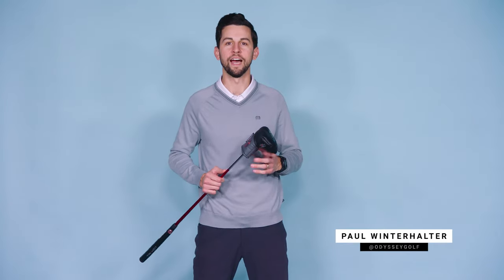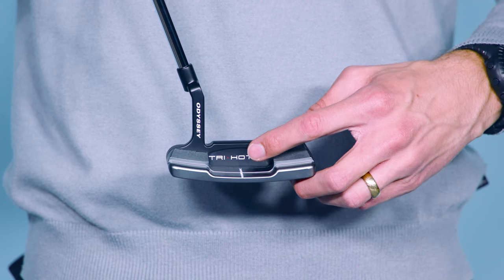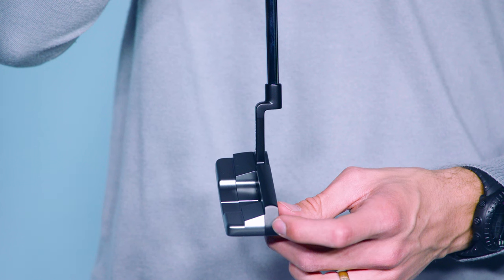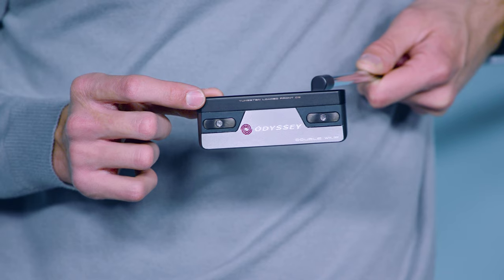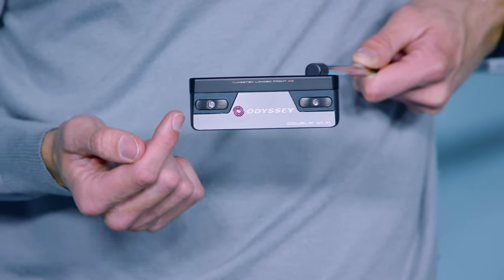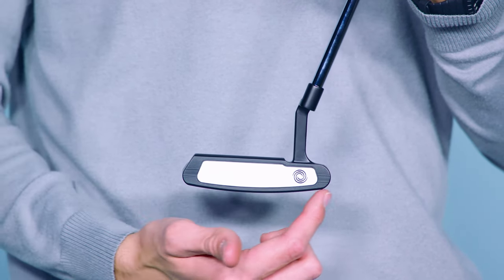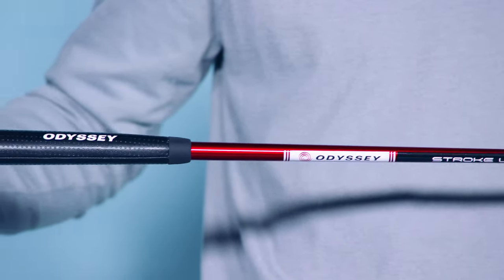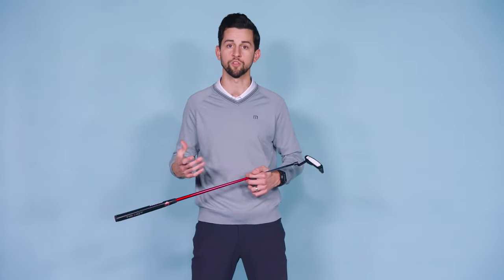Odyssey Tri-Hot 5K Putters || Hands-On Product Series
Paul Winterhalter from Odyssey gives a simple and casual look at the features and benefits of the 2022 Tri-Hot 5K putter collection.